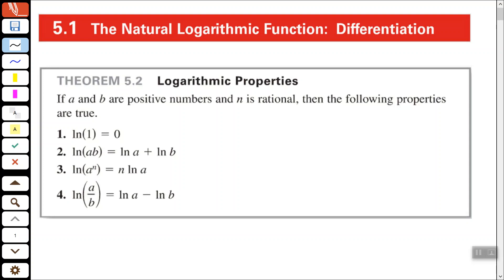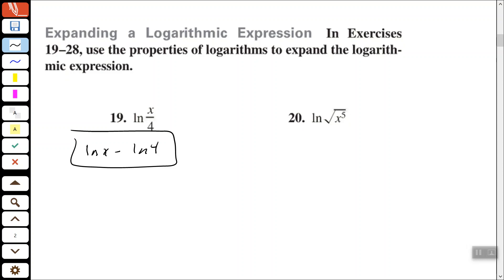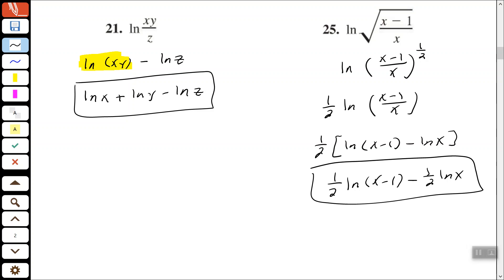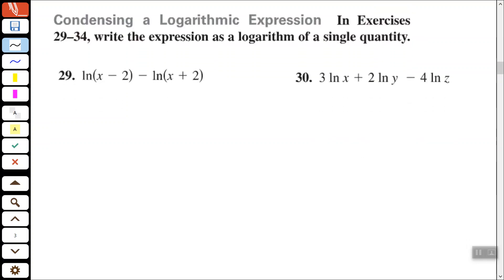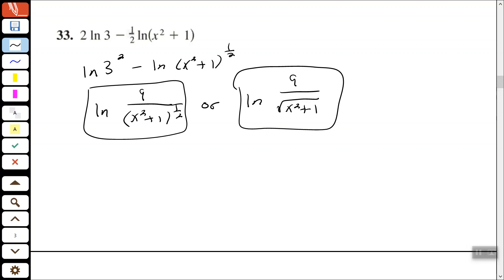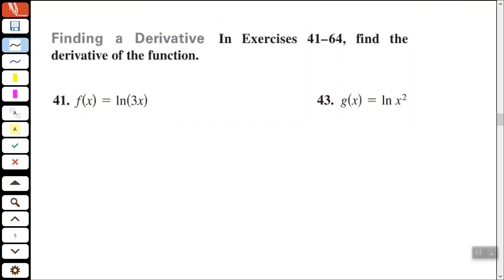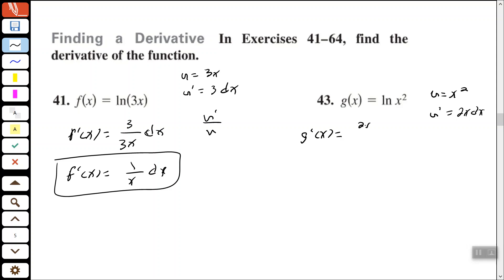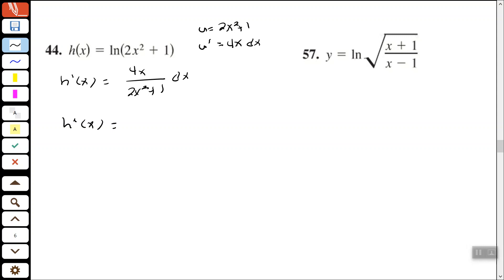The Natural Logarithmic Function: Differentiation